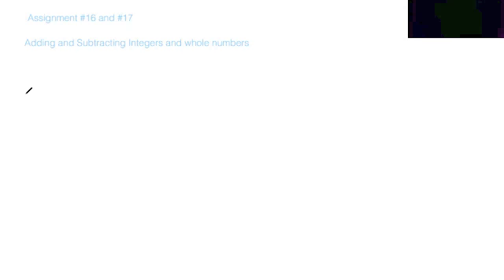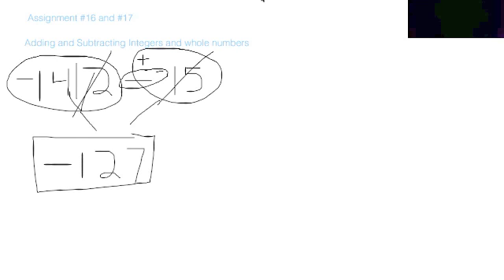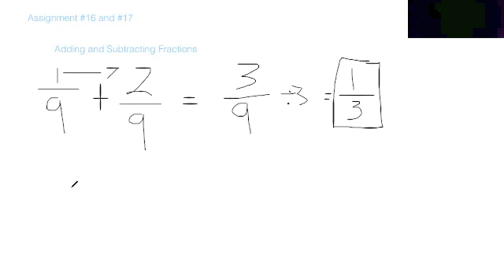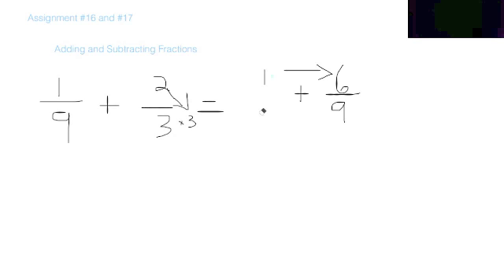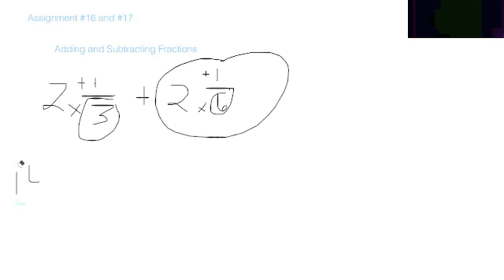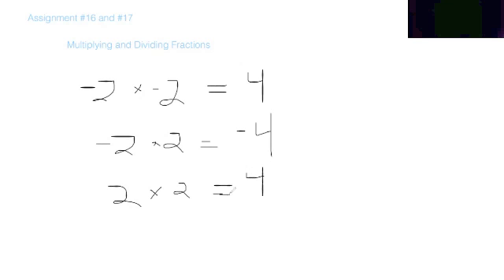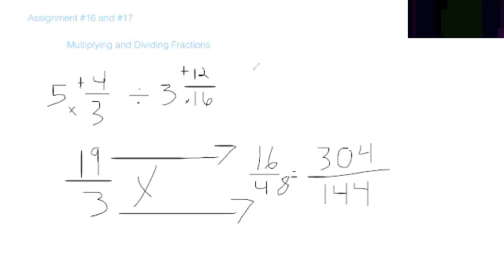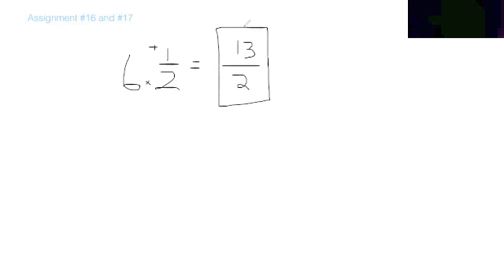Assignment #16 and #17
Zoom session from earlier today 4/28/20